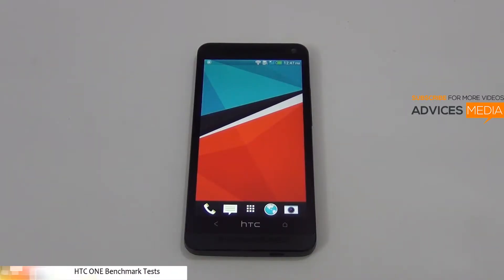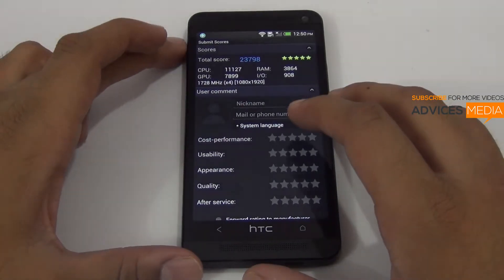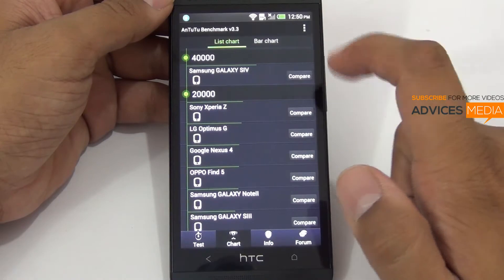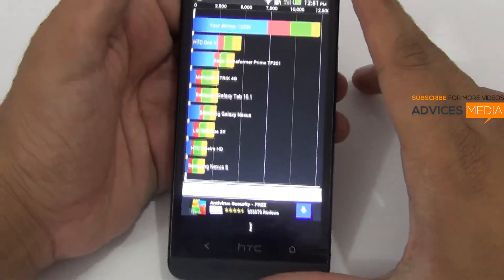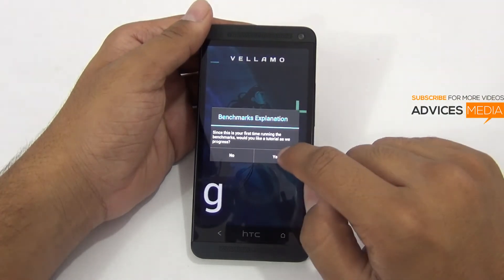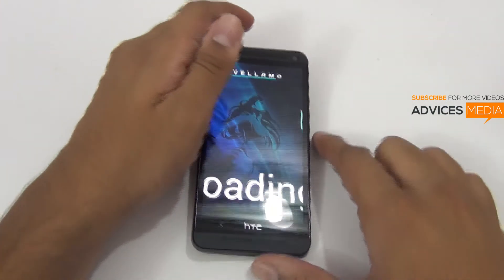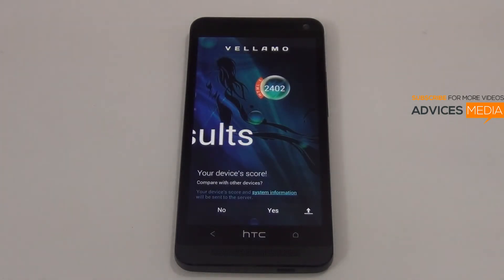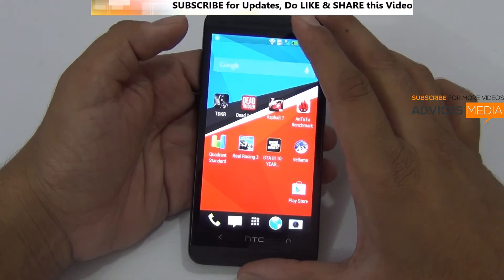HTC ONE Benchmark Tests - Antutu Quadrant Standard & Vellamo HTML 5 Results